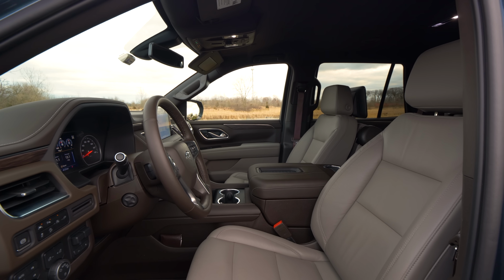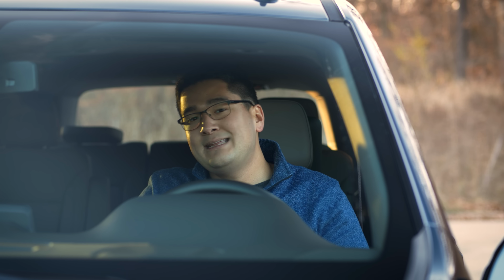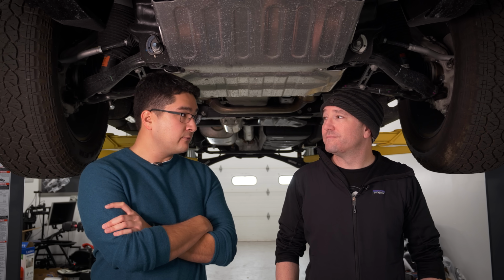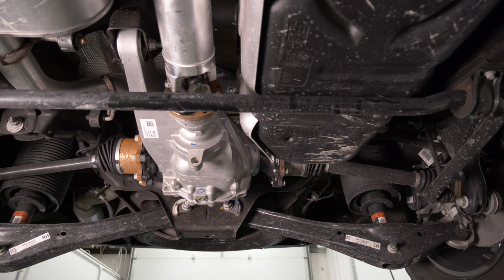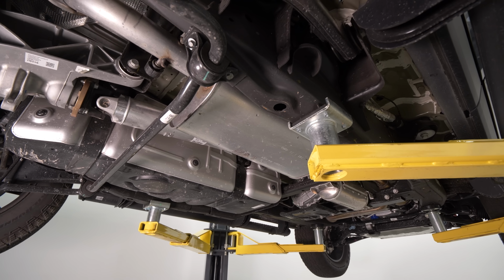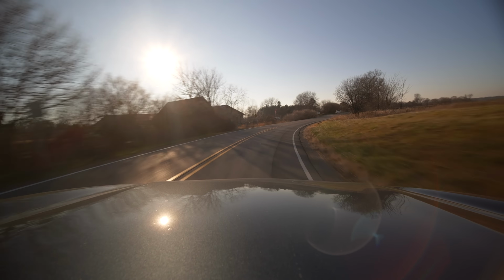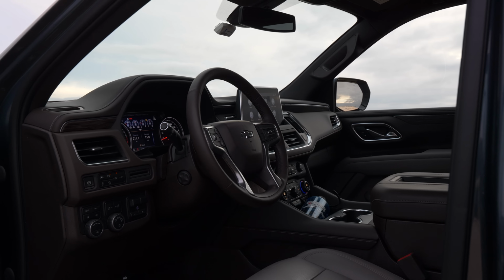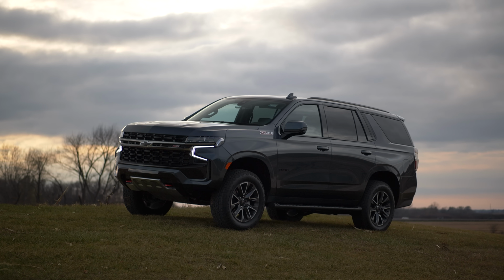2021 Chevy Tahoe | Trying to Do Everything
We review the brand new 2021 Chevy Tahoe with Z71 Package to explain the difficulties in designing an SUV that has to be everything, including a truck.  We have 100s of SUVs that are soft urban haulers that sacrifice towing and offroad performance for refinement.  The new Tahoe tries to do it all while competing against other products like Ford Expedition, Kia Telluride, Toyota Highlander, and many more.

Index:
00:00 - 00:43 Intro
00:43 - 5:54 Interior Impressions
5:54 - 12:43 Mechanical Impressions, Suspension, Towing, and More
12:43 - 18:39 Driving Impressions
18:39 Final Thoughts